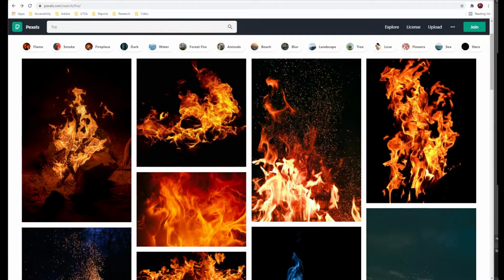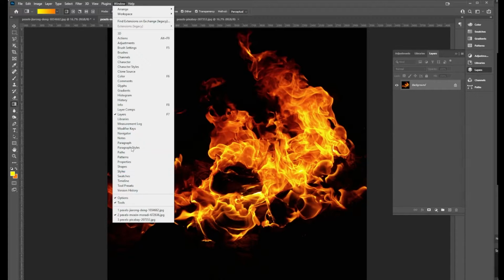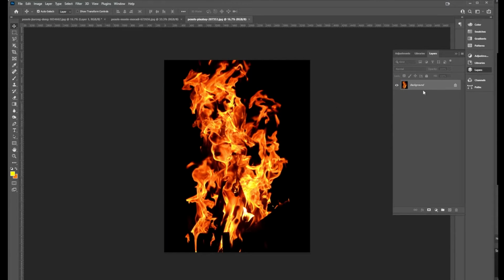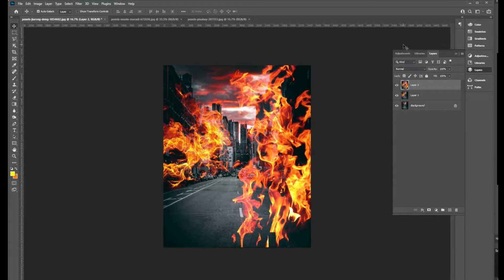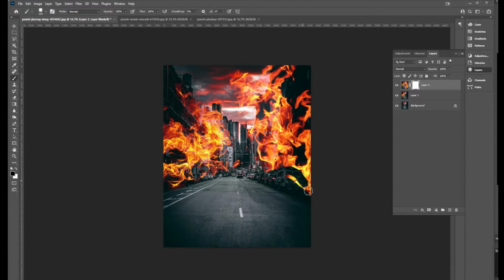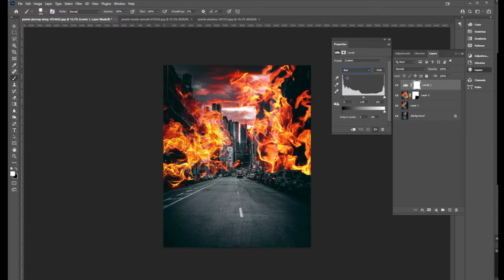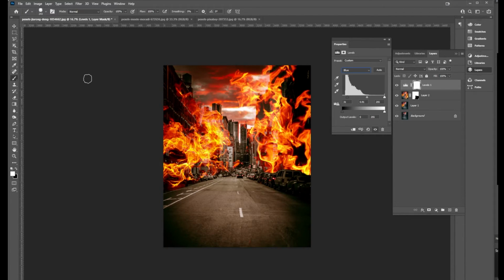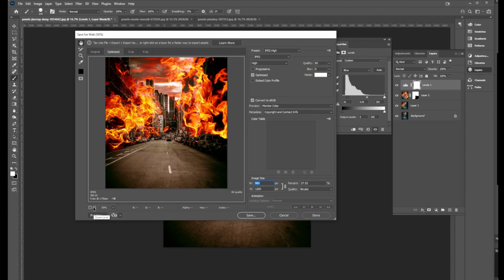Adobe Quick Tips - Compositing in Photoshop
Learn how to composite fire onto a city scene in Photoshop with this step-by-step
quick tip. This tutorial covers finding stock images, layering and blending fire
elements, using masks for precise edits, applying adjustment layers to enhance
colors, and exporting your final project for class or web use.